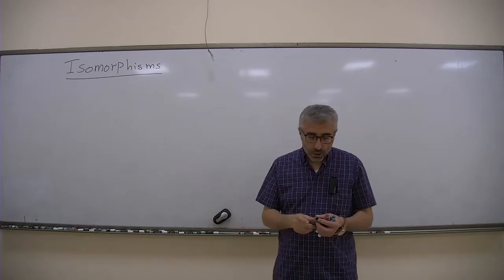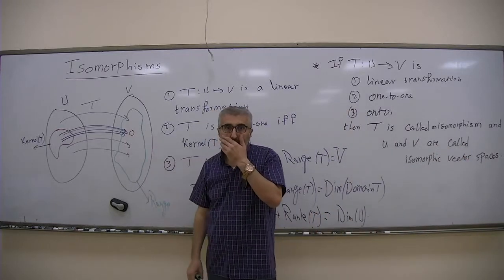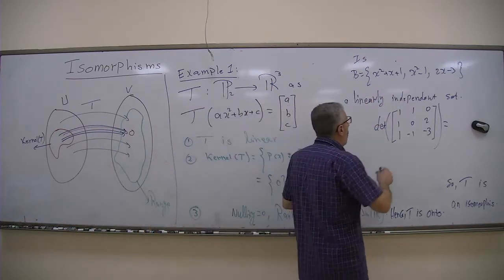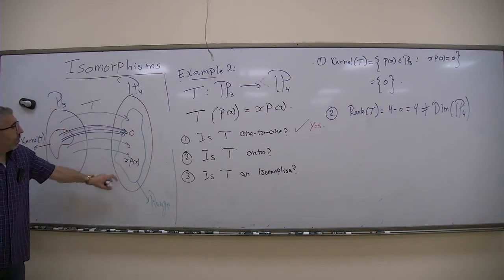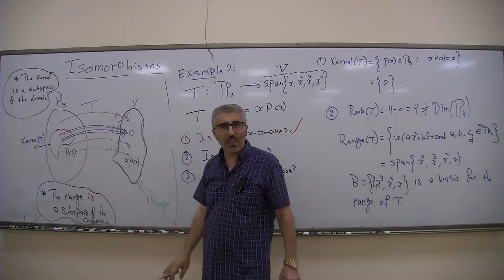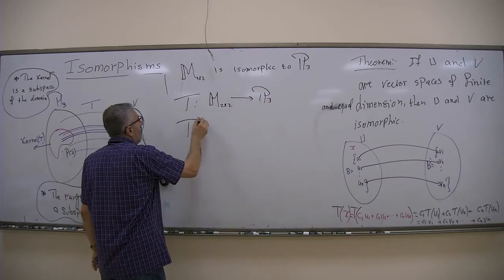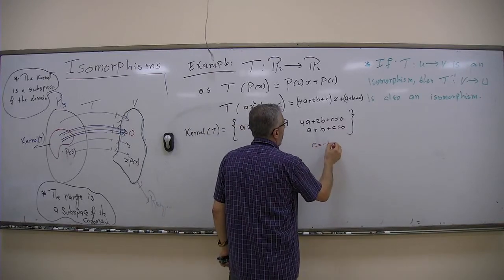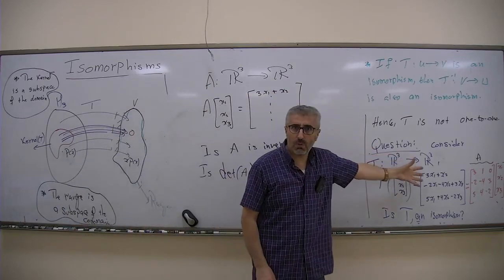Isomorphisms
In this recorded lectures, we define the concept of isomorphism and isomorphic vector spaces. Then we give several examples.